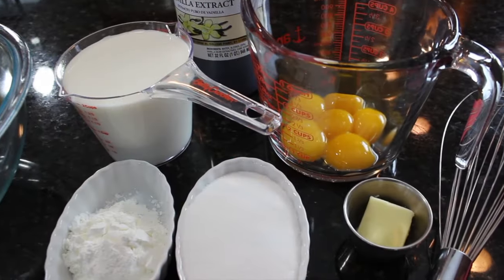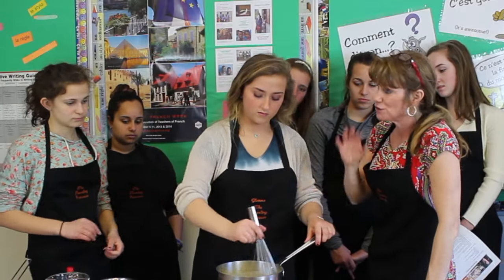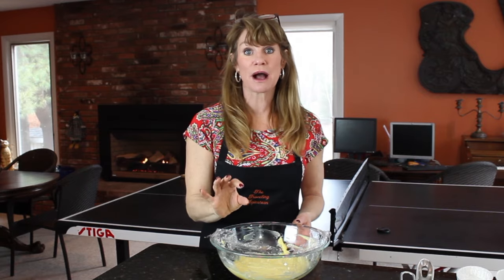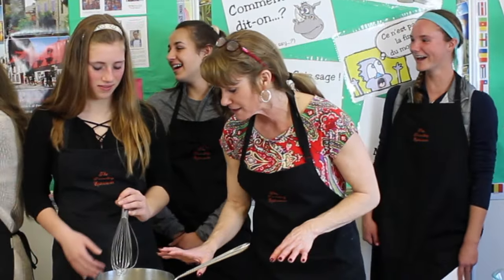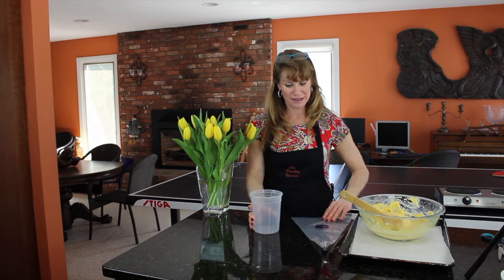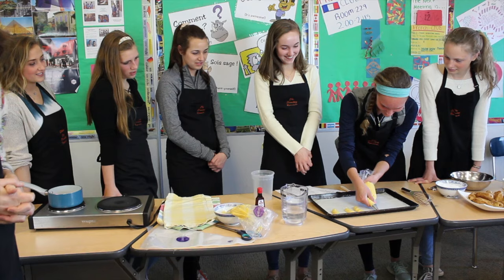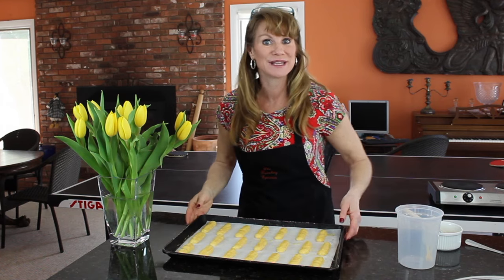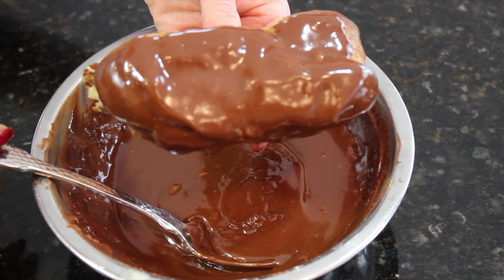Chocolate Eclairs with The French Club - BEST Vanilla Cream! - Show 62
Chocolate Eclairs with The French Club! You won't believe how EASY it is to make these decadent desserts! BEST Vanilla Custard RECIPE Out There! Melt in your mouth! EASY FRENCH COOKING AT YOUR FINGER TIPS LIKE NEVER BEFORE!!